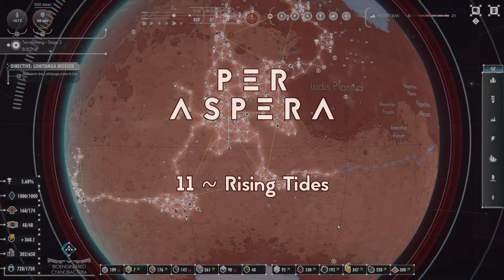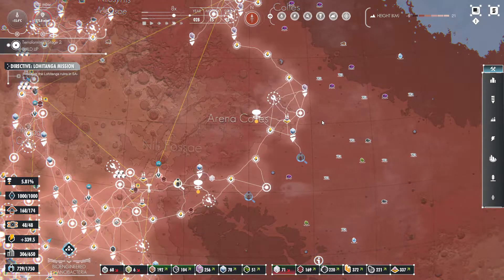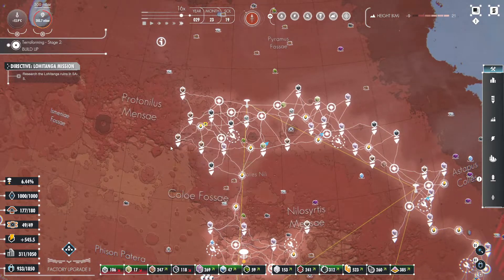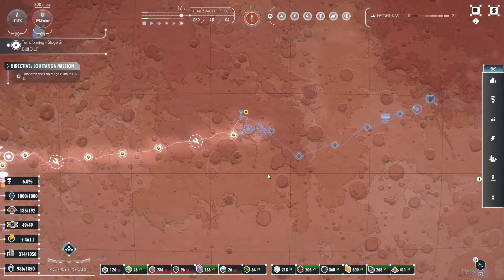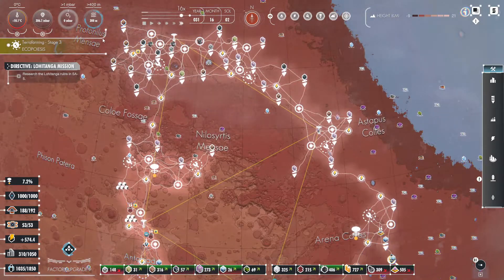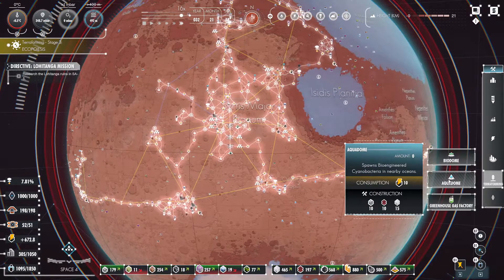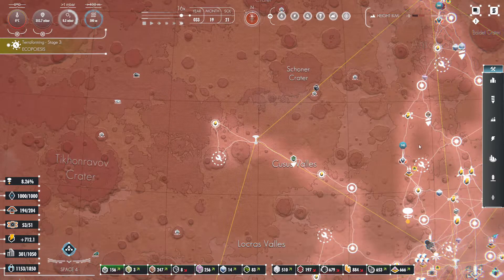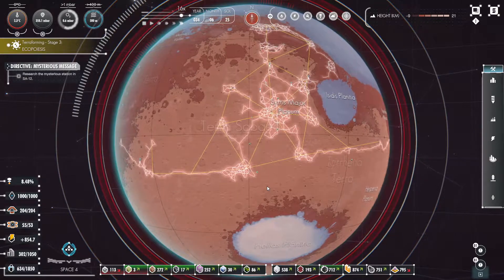Rising Tides - Per Aspera Ep11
Let's Play Per Aspera - "Terraforming of Mars is progressing well, although the rising tides that we are seeing with the liquid oceans is going to start to be a problem to low lying facilities."

► Per Aspera is a grand city builder game, dubbed a planet builder game by the developer, where you control a artificial consciousness in terraforming Mars into a garden paradise. Overcome the challenges and past failures of the red planet and create a bright future for humanity.

► Outro Music
Life as a Sprite by TeknoAXE